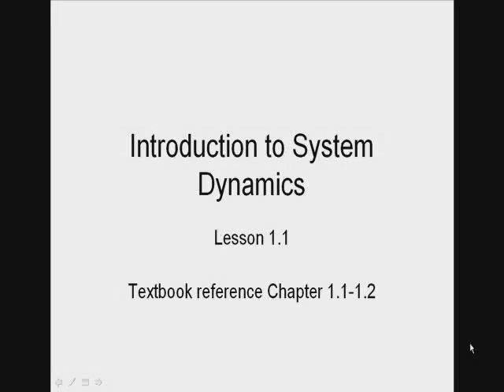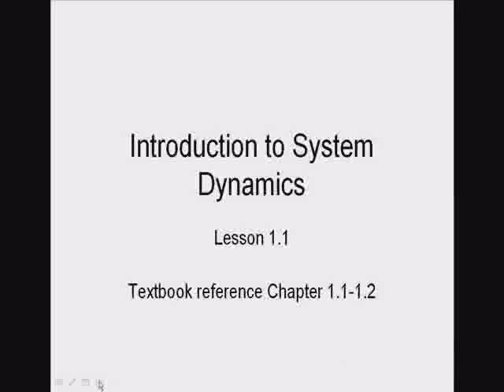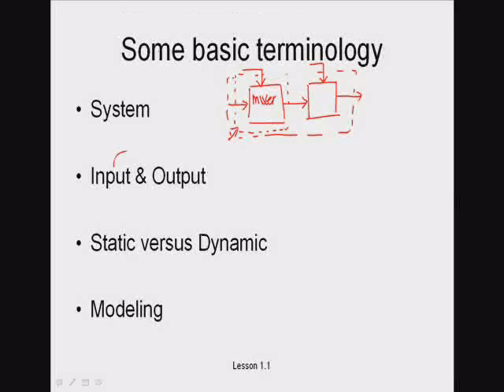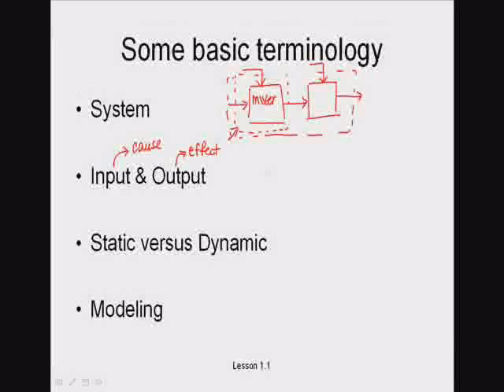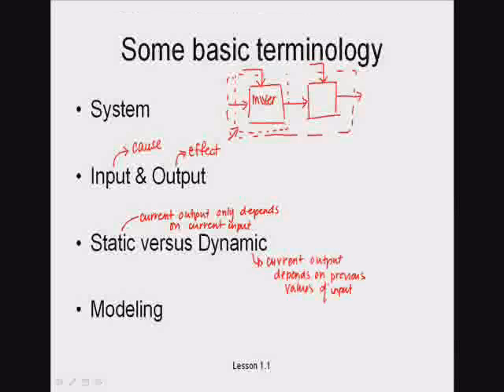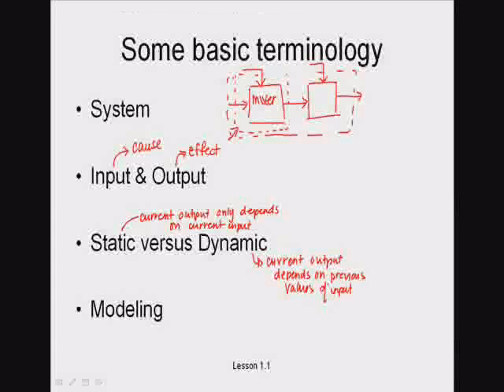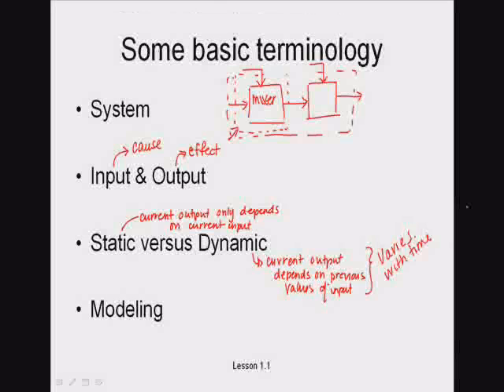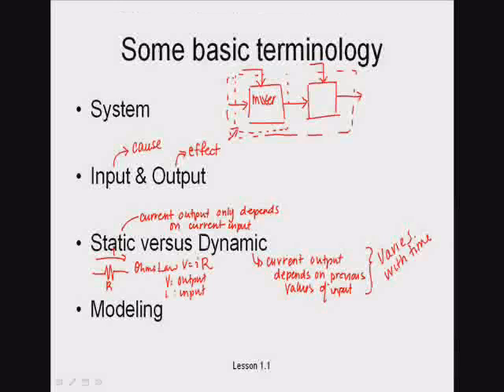FABE 425 - Winter 2010 - Lesson 1.1